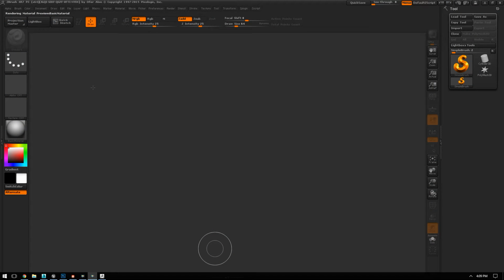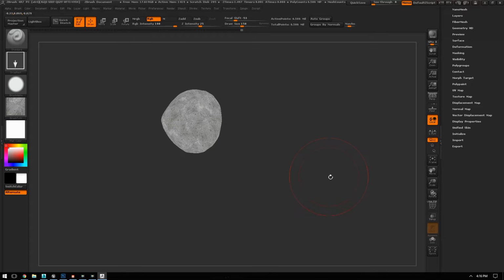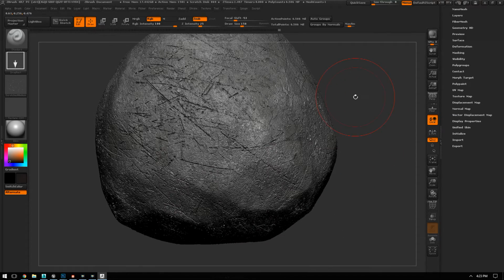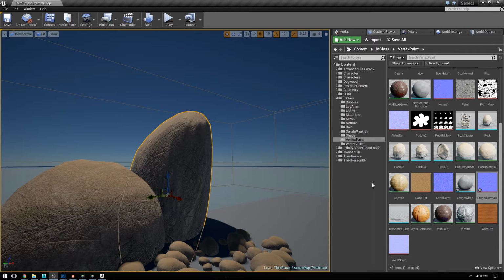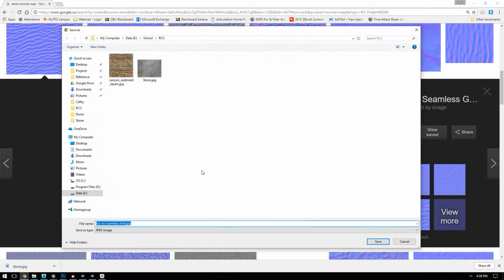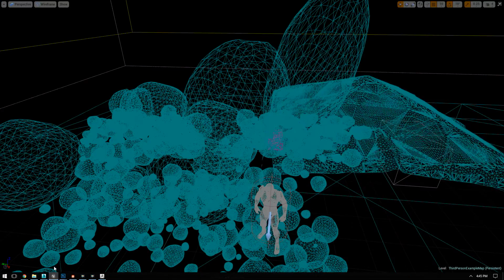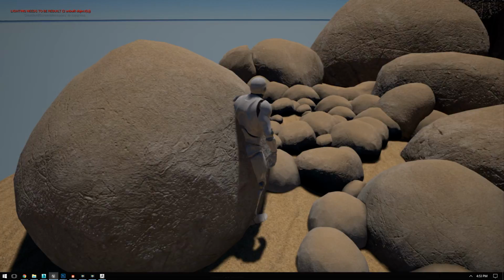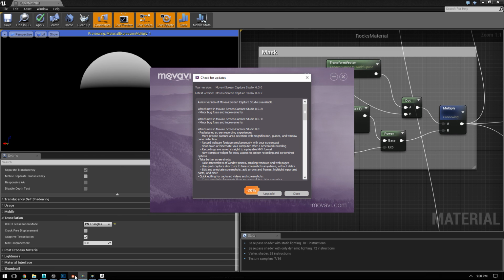Creating rocks for use in unreal.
Quick rock walkthrough using ZBrush to texture and model.